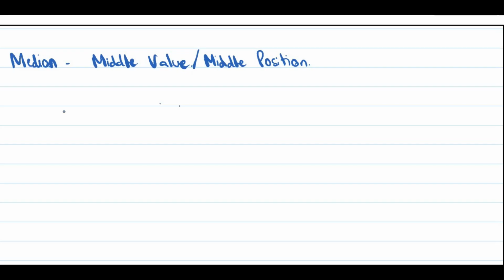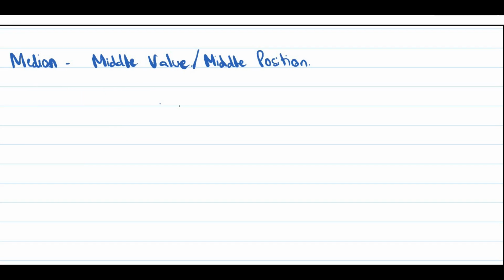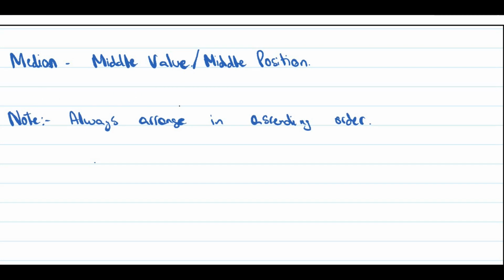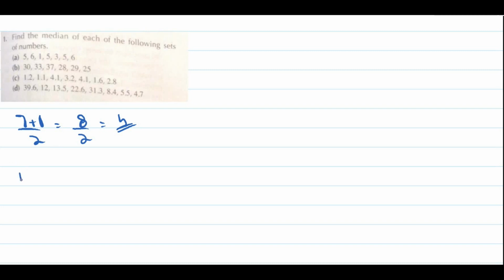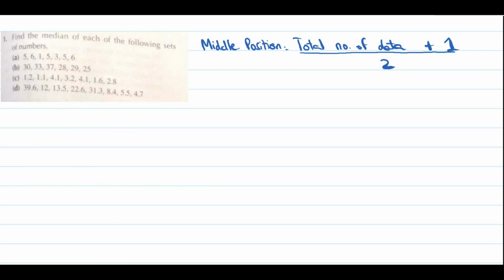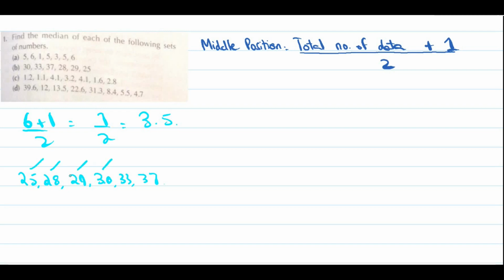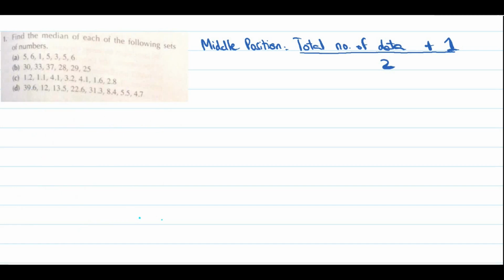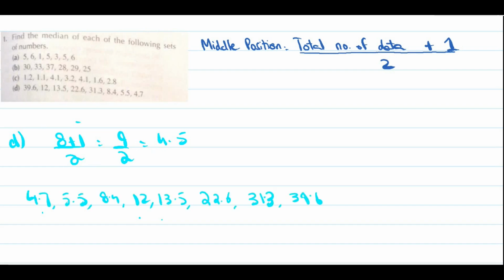AVERAGES OF STATISTICAL DATA FINDING MEDIAN PART 1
Basic concept of how to find median